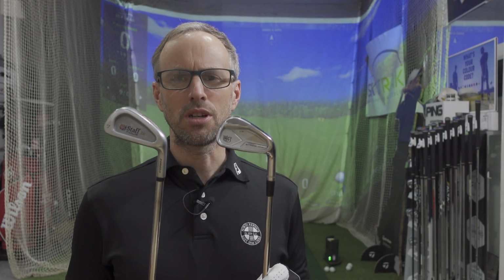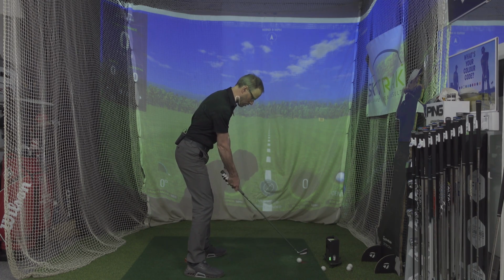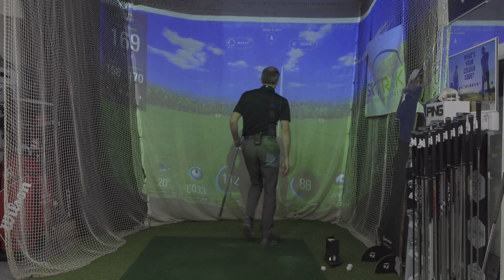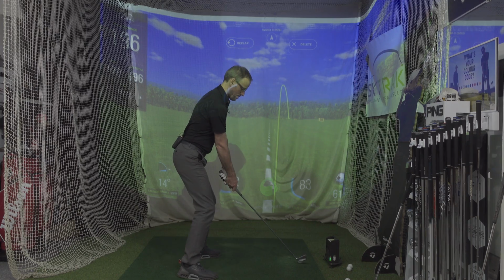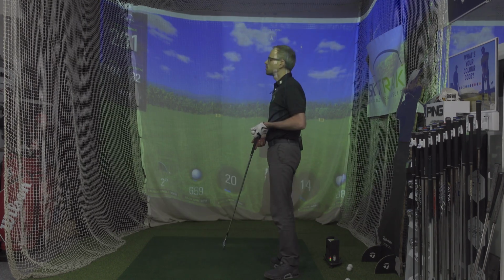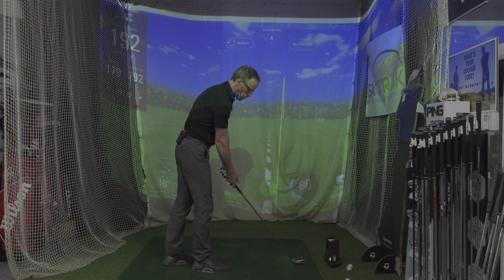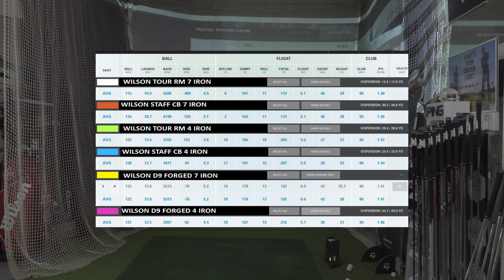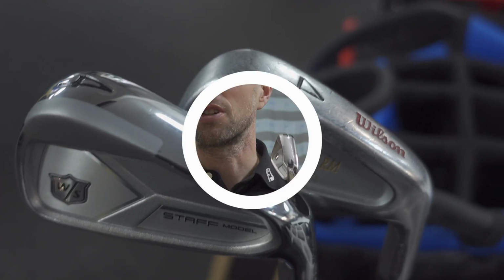WILSON STAFF MODEL IRON REVIEW, 23 YEAR AGE GAP, PLEASE TELL ME IT'S NOT CLOSE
Surely. surely in 23 years there's been a huge improvement in iron design. These two are pretty well matched in terms of spec and overall design, but surely there's no contest. Wilson's Staff Model CB versus Wilson's 23 year old Staff Tour RM Fat Shaft iron get together here in a test no one asked for and no one expected, but here it is nevertheless, enjoy.

00:00 - Introduction
02:39 - Wilson Staff Tour RM 7 Iron
04:35 - Wilson Staff Model CB 7 Iron
06:09 - Wilson Staff Tour RM 4 Iron
07:50 - Wilson Staff Model CB 4 Iron
09:33 - Wilson D9 Forged 7 Iron
10:31 - Wilson D9 Forged 4 Iron
12:19 - Performance Statistics Analysis
14:00 - Conclusions

I am the Head Professional at North Berwick’s East Links (Glen Golf Club) in East Lothian, Scotland.
I have been a Professional golfer for over twenty-five years and have a wealth of experience teaching a wide range of players, from three-year-old beginners to elite county players.  I have a strong background in junior golf coaching creating an all year round junior programme called Beginnagolf.
I also have a successful club-fitting side to my business and am very interested in equipment technology with a wealth of experience to draw on when reviewing and assessing new products.
I pride myself on my honesty and always offer an impartial view on any products I review.
Aside from the coaching and product reviews I will be uploading a wide variety of content with everything from golf course ratings to fun golf challenges included.